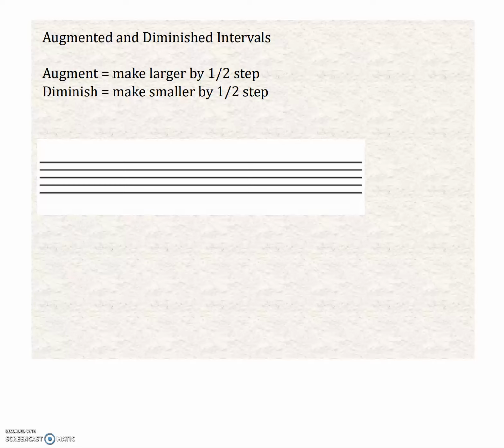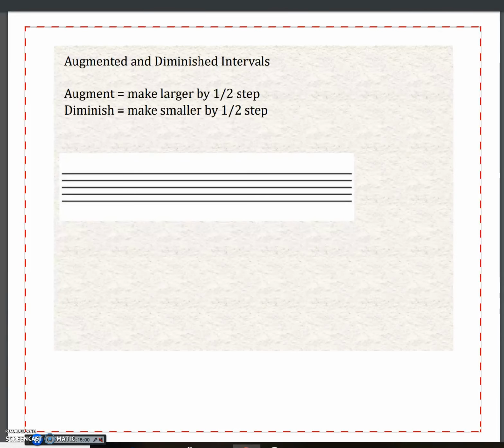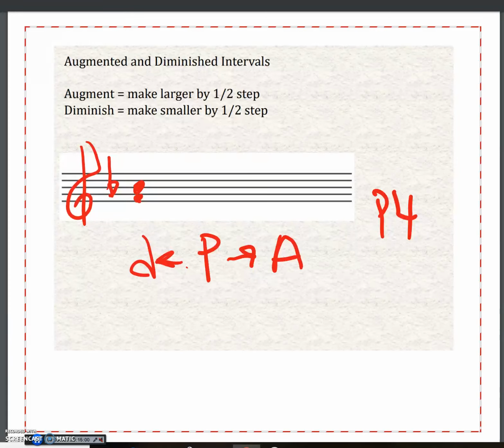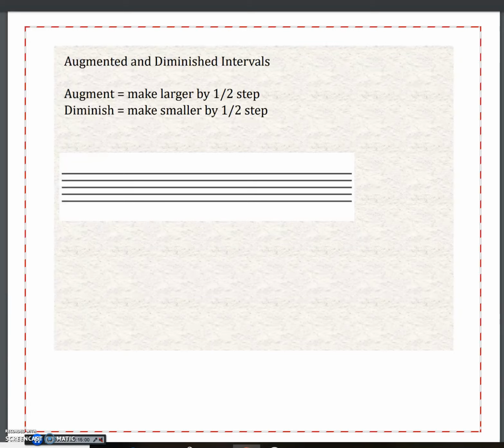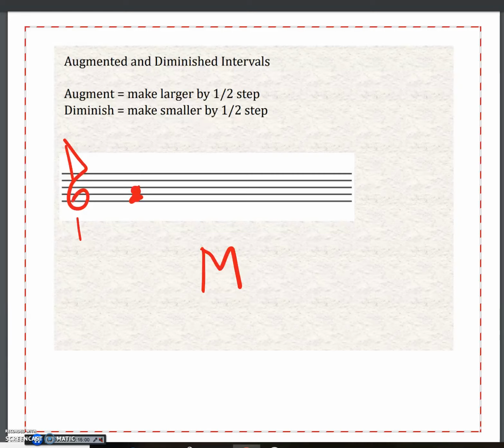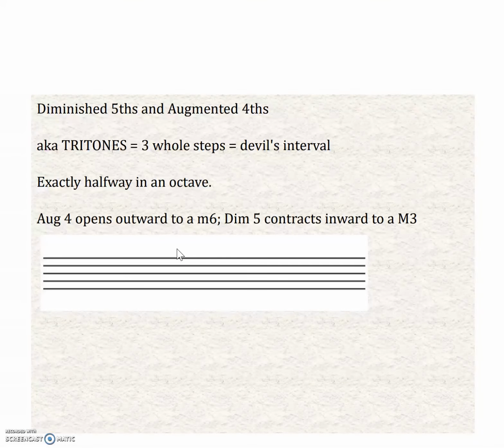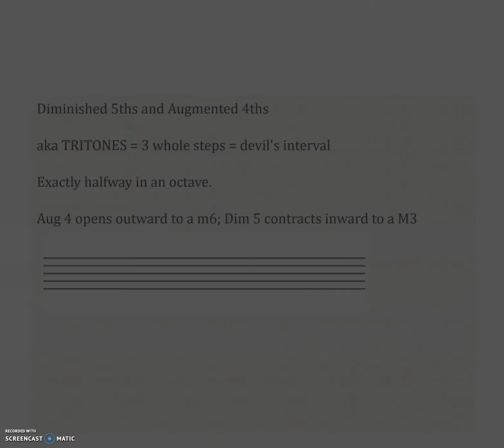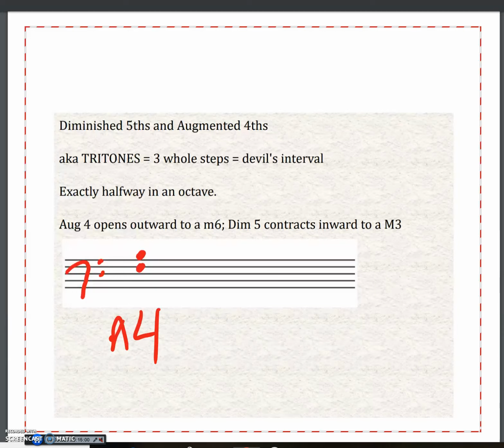Unit 3 Video 2